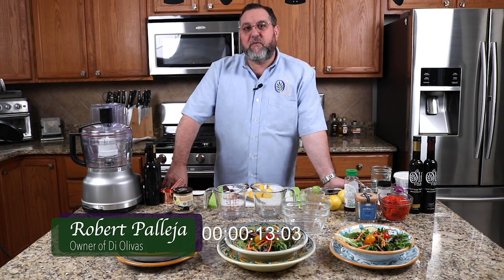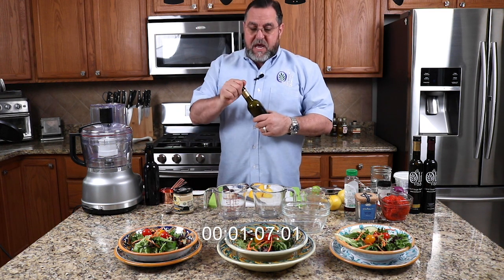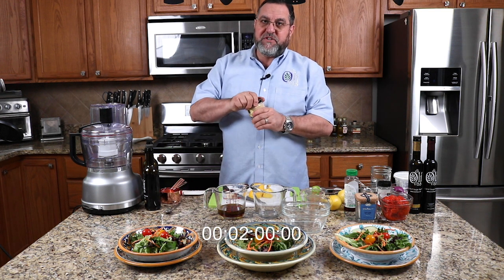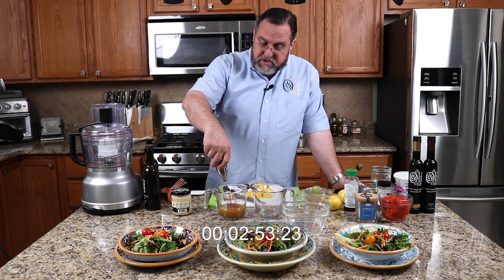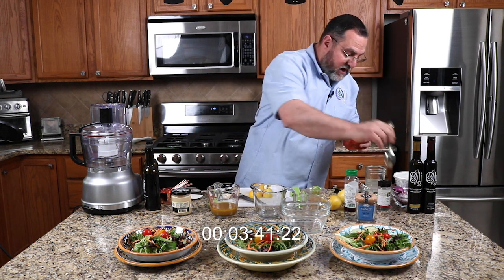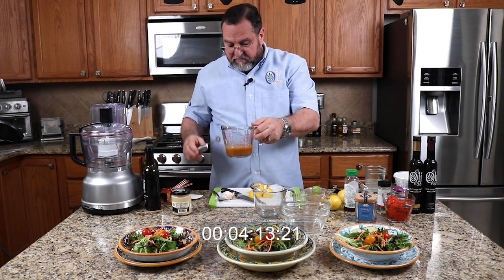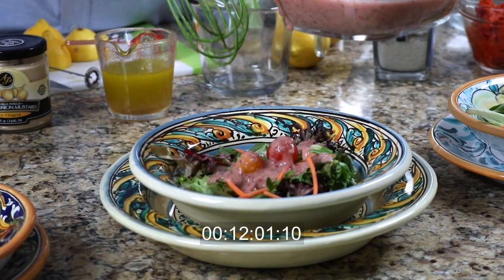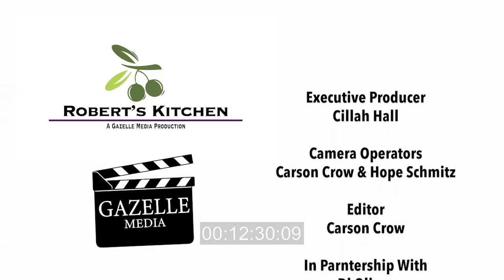Robert's Kitchen - Salad Dressing Three Ways Using Simple Ingredients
In this episode of “Robert’s Kitchen,” Robert Palleja shows us how to make quick and easy salad dressing three ways using simple ingredients. Robert is the owner of Di Olivas Oil & Vinegar Emporium.